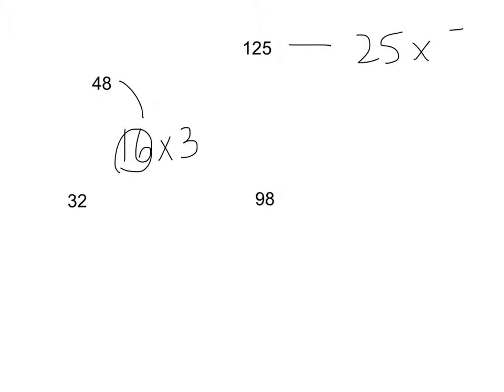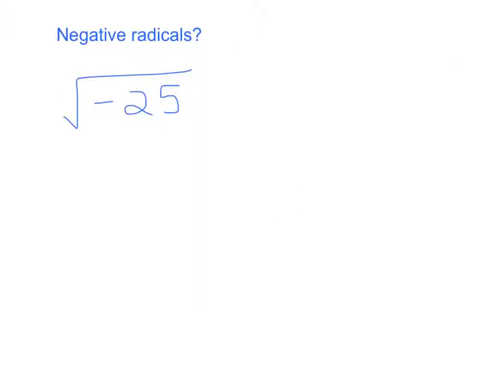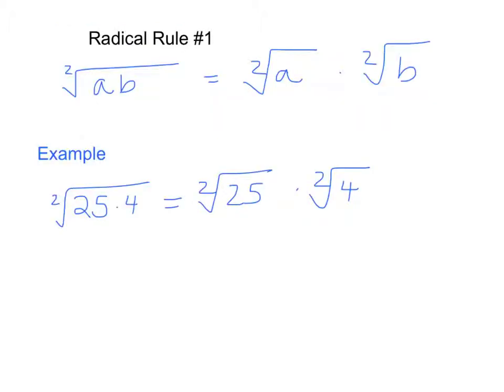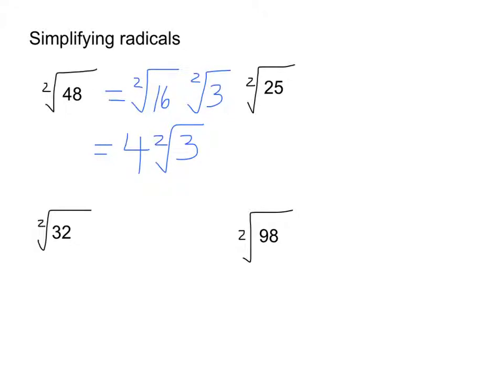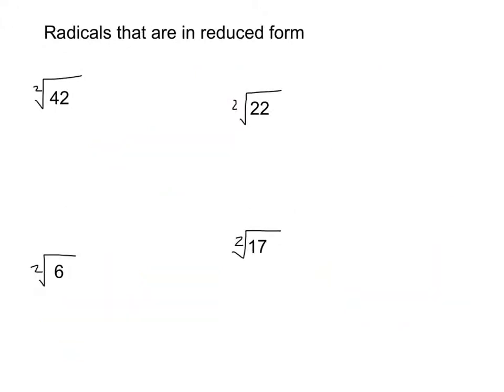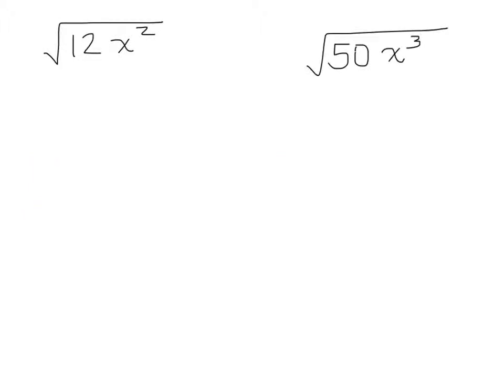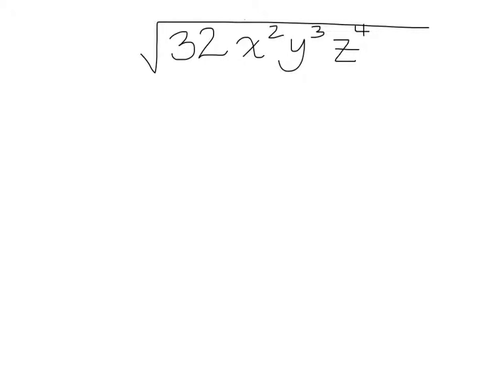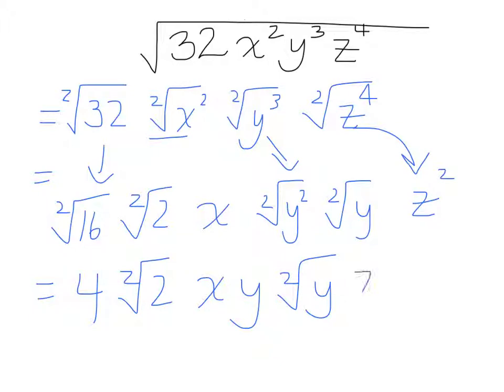Simplifying radicals rule 1